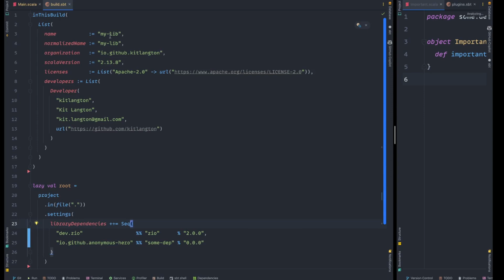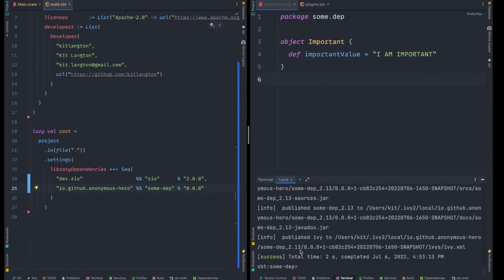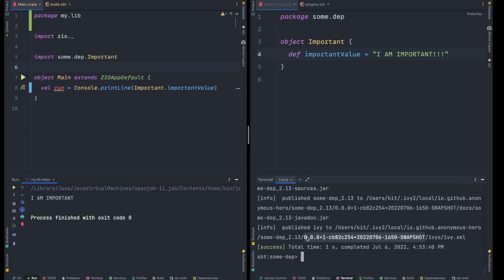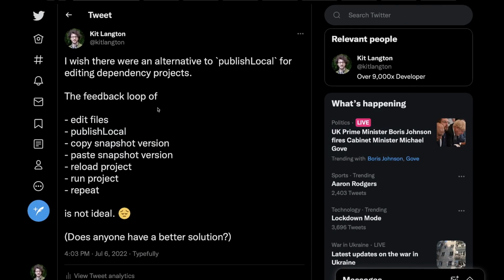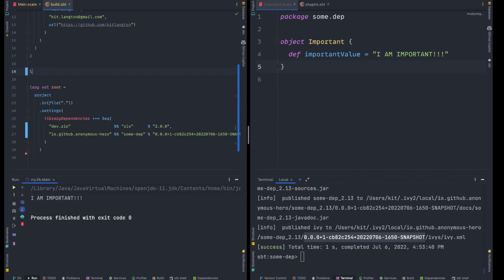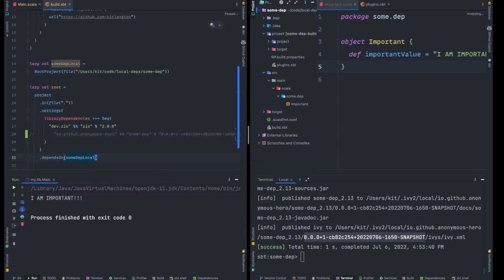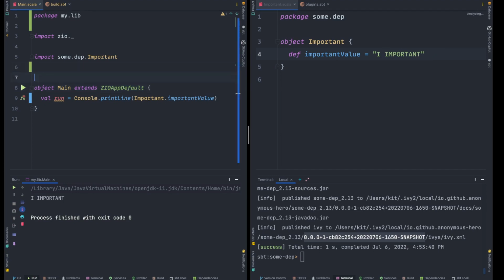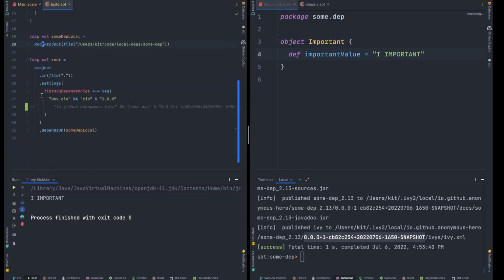A Good Local Dependency Workflow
A better local dependency workflow with sbt.